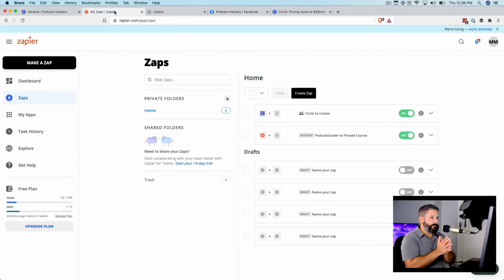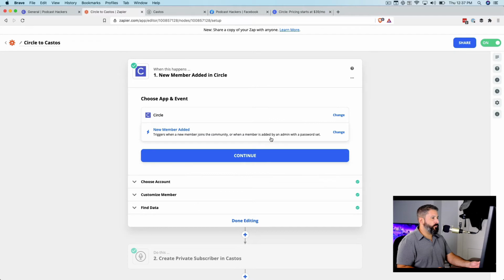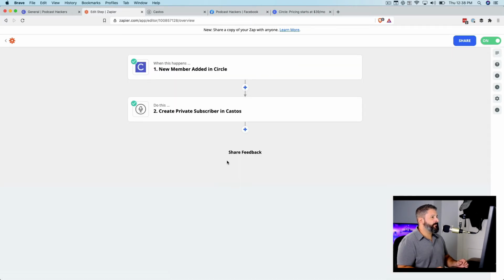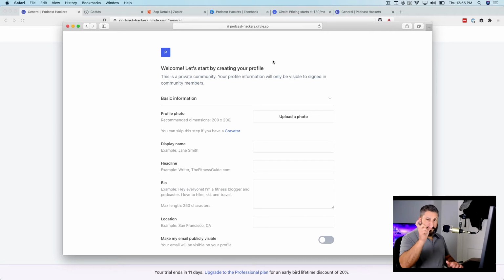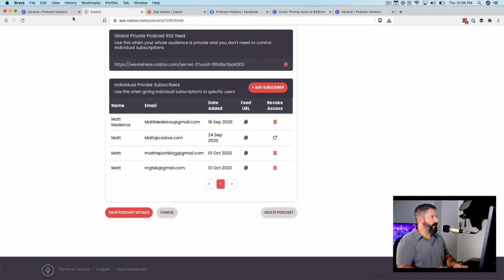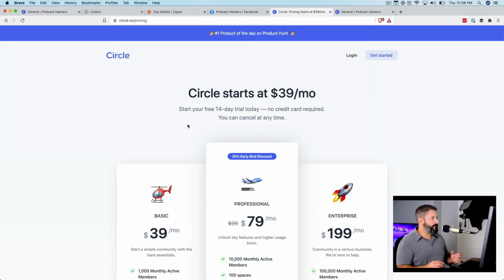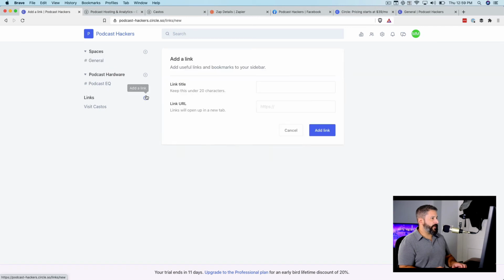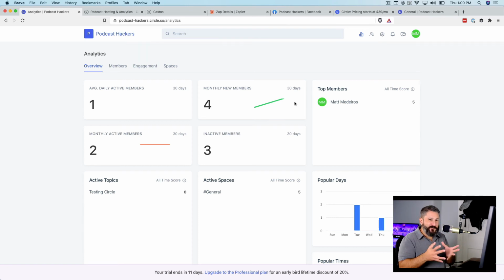Private podcasts for Circle.so community members | Castos + Zapier!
Circle.so is a great alternative to running Facebook groups. It's clean, easy to use and it connects with Zapier! Since we can connect to Zapier, we can connect Circle members to Castos private podcasts. Now you can deliver a private podcast feed to your members with ease! A great way to add more value and content for your brand.

00:00 Introduction
00:20 Why we consider Circle.so
00:53 Circle.so + Zapier + Castos
01:22 Review Circle.so Zapier settings
03:16 Review Castos Zapier settings
04:12 Signing a user up to Circle.so
05:13 Verify private podcast signup
06:00 Why private podcasting is great
06:44 Thoughts on Circle.so
09:54 Private podcasting on Castos
11:03 Final thoughts